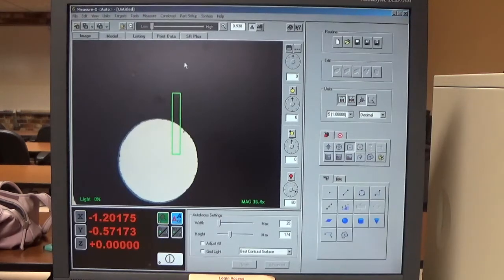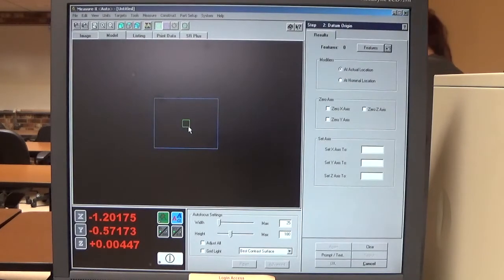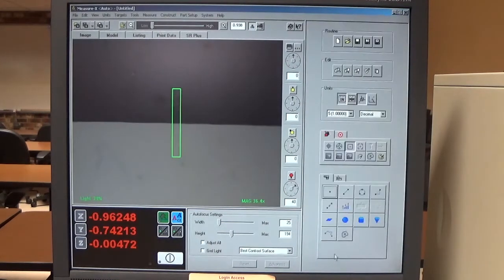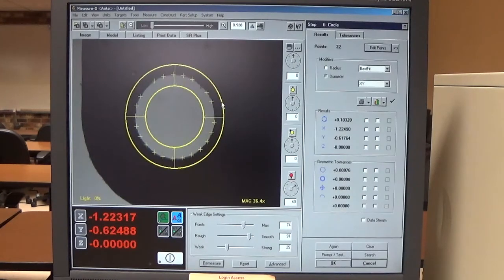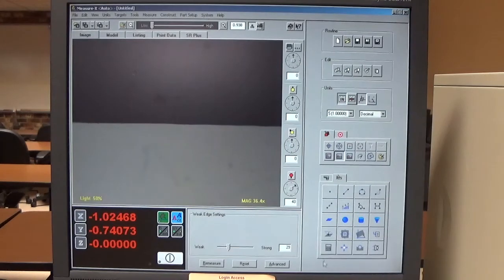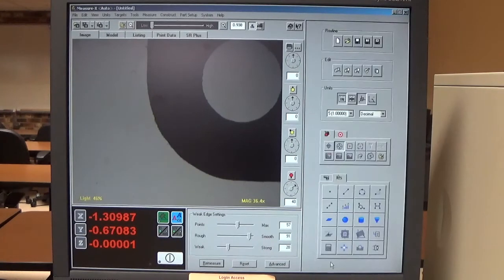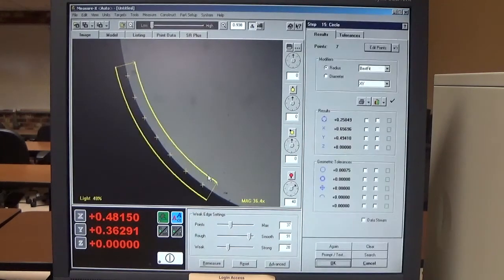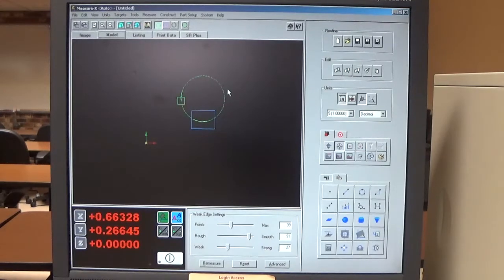OGP MeasureX Basic Focus and Measurement Tools 030418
HTC  MACH2615
OGP MeasureX
Basic Focus and Measurement Tools   030418